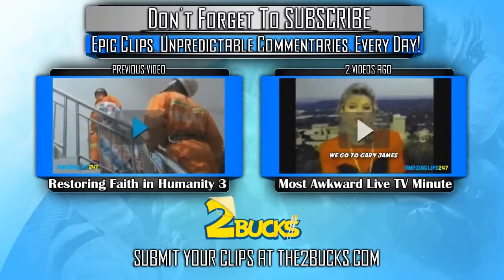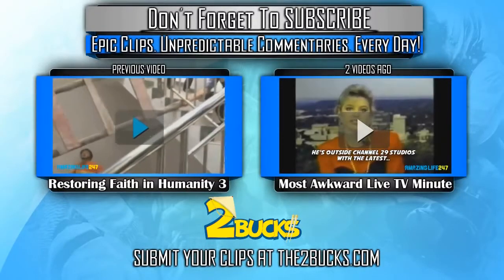The Most Innovative Ways to Make Music - Pencils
Music with a pencil? I thought I'd seen it all! Join the community. Send in clips you find online at: Sent in by: My Facebook page for funny images and videos that can't be posted on Youtube: Check out Fail Compilations: Original Music With Pencils Videos Restoring Faith in Humanity Vol. 3